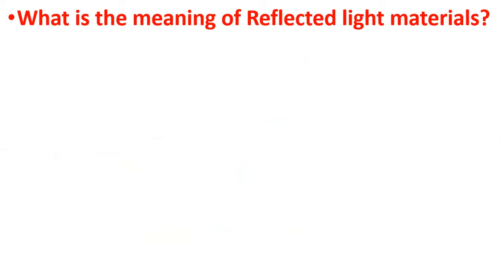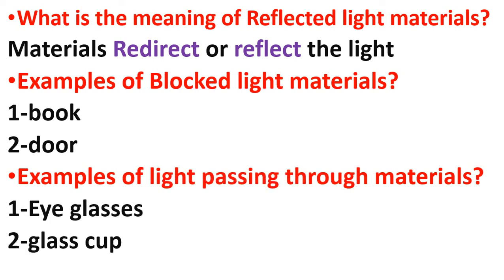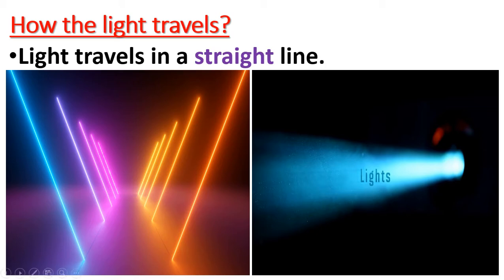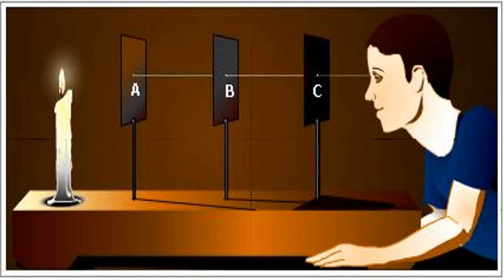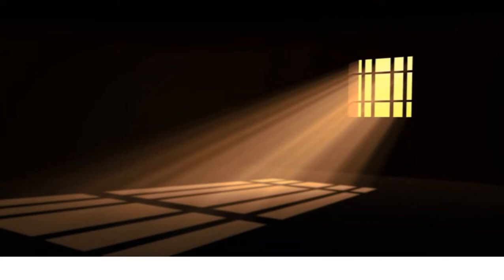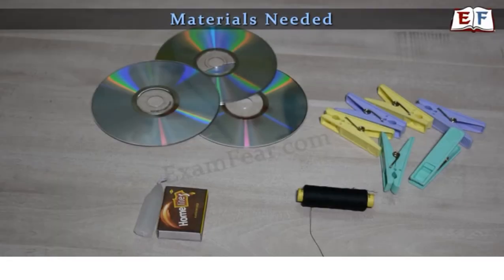Science grade 2 light travel s in straight line